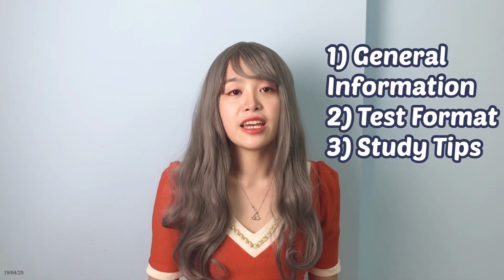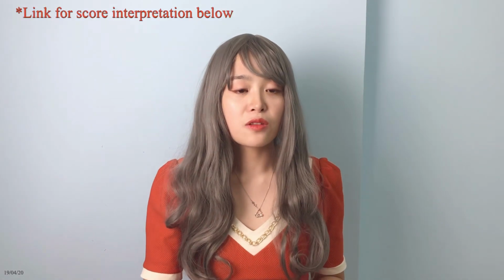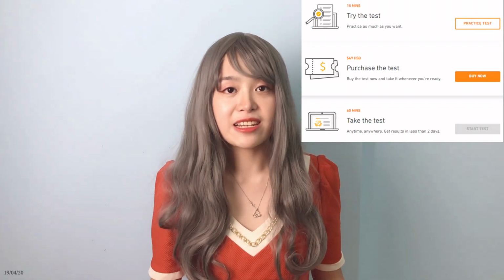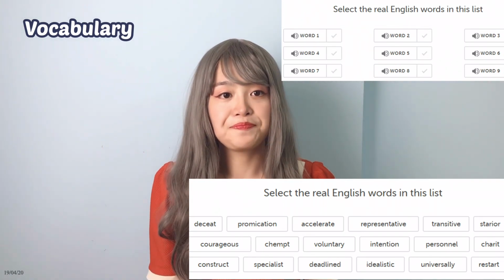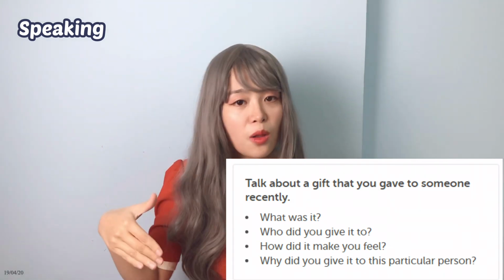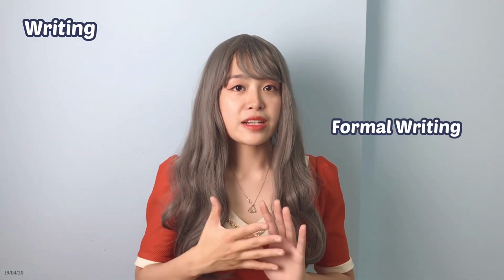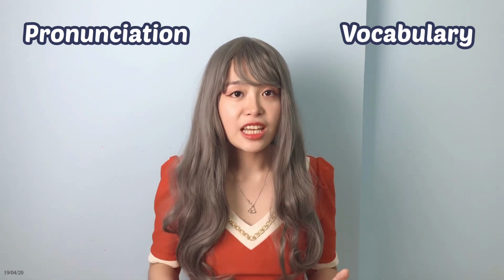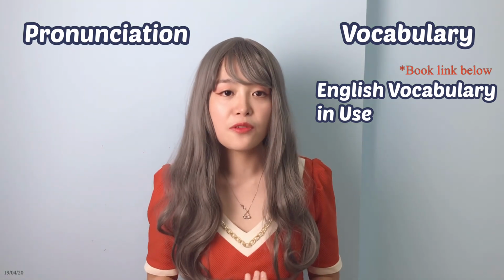Duolingo English Test Tips - All you NEED to know | A Complete Walkthrough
Regarding the current situation of the Covid-19 pandemic, the IELTS test has been postponed in some countries. There is an alternative English test that can be done online called ‘DUOLINGO ENGLISH TEST’. Currently, this test result is being accepted by more than 1000 institutions worldwide that means you can use this test certificate to study abroad in many different countries like the USA, the UK, Canada, Australia, etc. In this video, I will give you an overview of the Duoling English test and share some tips to prepare for it.

Guys you can help me and other people by adding SUBTITLE of your language to this video. I would really appreciate it. Thank you in advance!!!

-English Vocabulary in Use book
-This video was recorded on 19th April 2020 so the information is accurate up to that date.